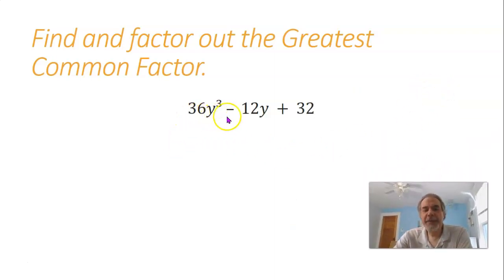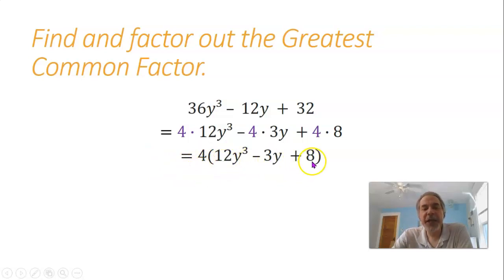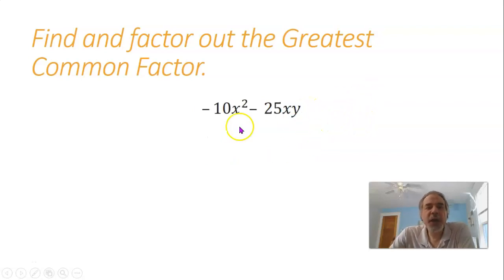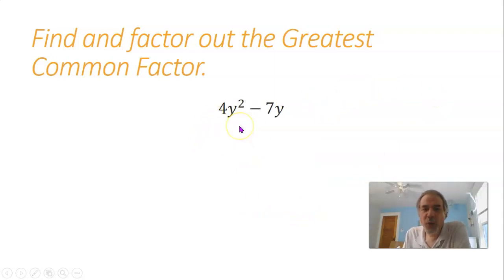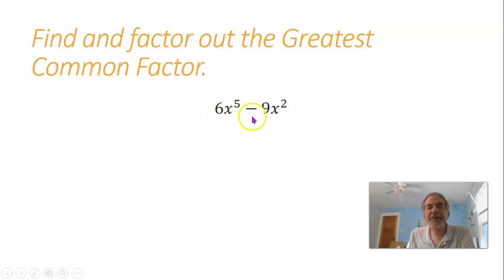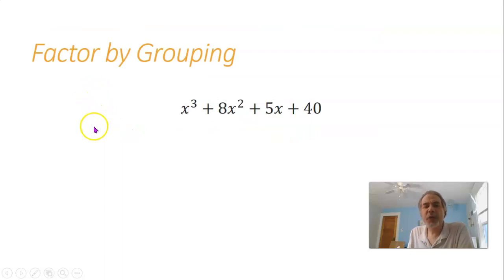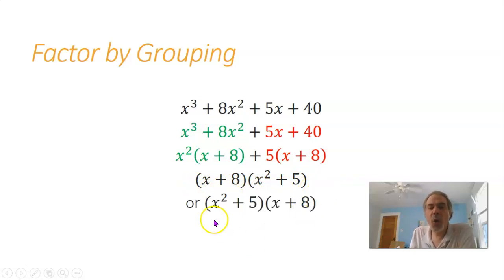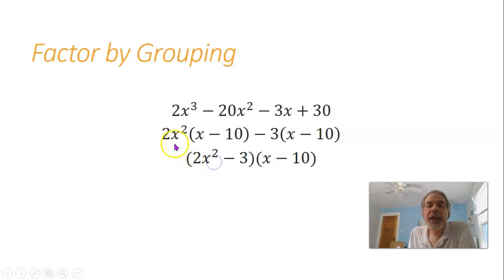MAT 095 6.1 Greatest Common Factor & Factoring by Grouping